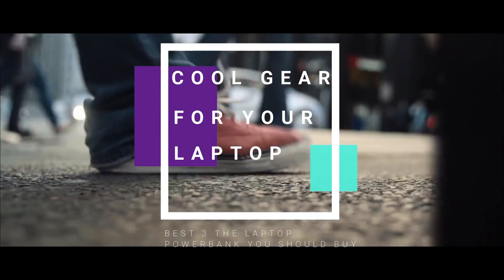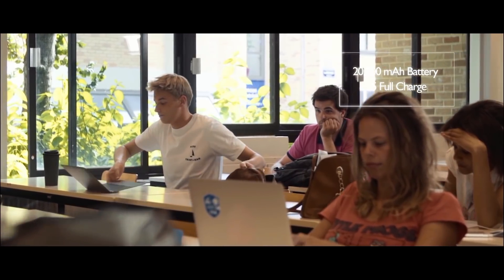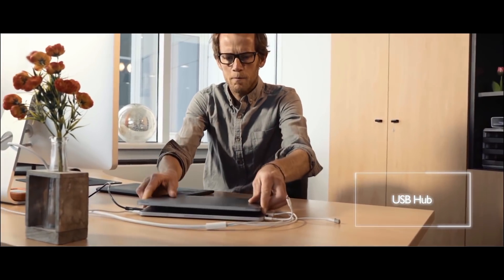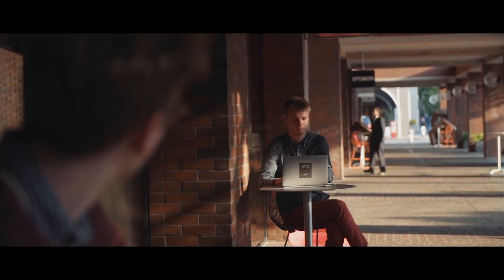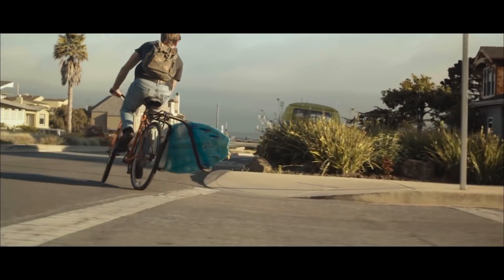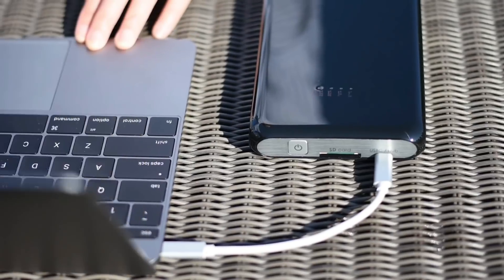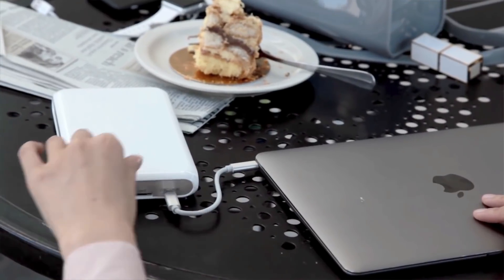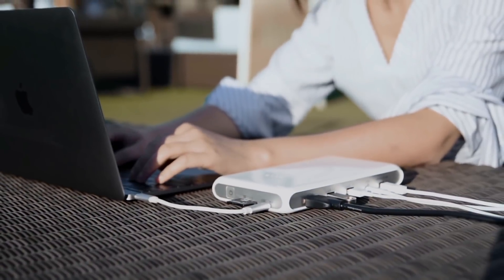Cool Gear for Your Laptop - Best 3 Laptop Powerbank for Your Extra Power in 2018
Your Laptop / Mac need more power?
Here we gather the 3 cool powerbank for your Mac / Laptop even your all gadget.

linedock : Your Daily tech Gear in 9mm.
Built-in SSD, OS Bootable Drive, USB-C 100W, Full Power Delivery, 9x USB-C Hub, Active Cooling.

Woobiibox: Super Powerbank & USB-C Hub
Wireless Charging + Connection All in One. MacBook + iPhone 8/X Fast Charging, Type-C. HDMI 4K.

X6: The Most Versatile USB-C PD Power Bank Ever
20,000mAh, 45W In/Out, 5 Outputs, Low-Power & UPS Modes, Full-Speed Charging for Latest Devices.